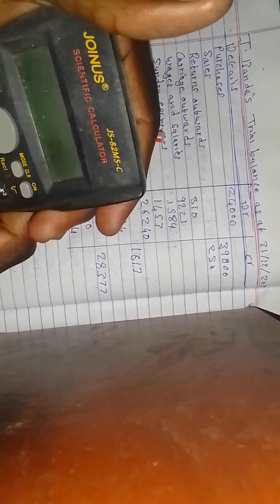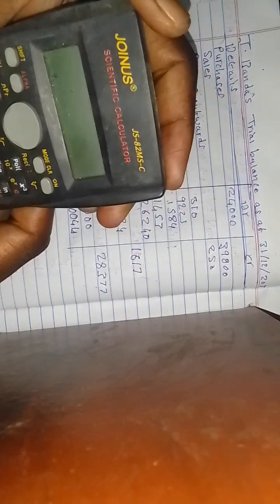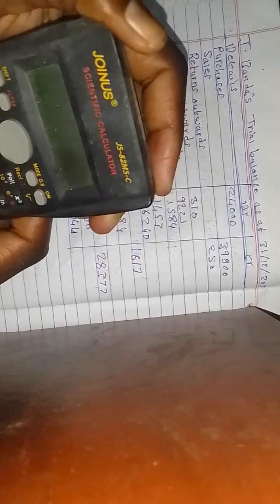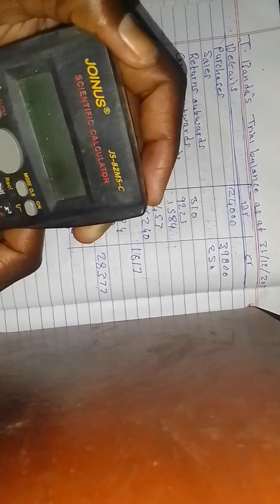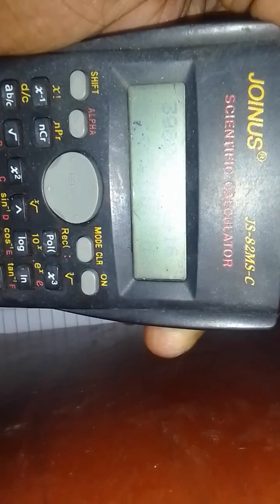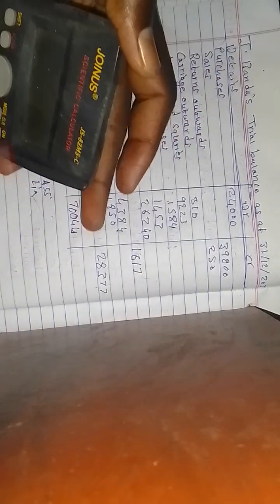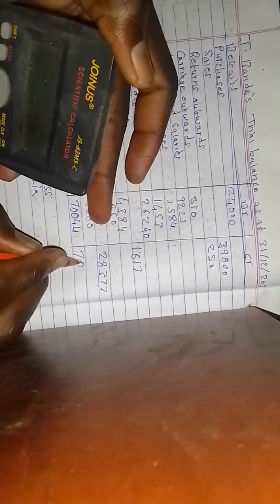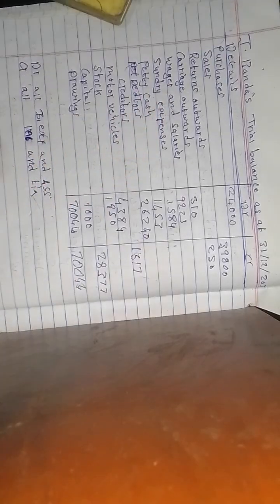Grade 9 and 12 trial balance explained in details. 2018 grade 12 internal past paper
the past paper is for grade 12 but the explanation is for both 9 and 12.